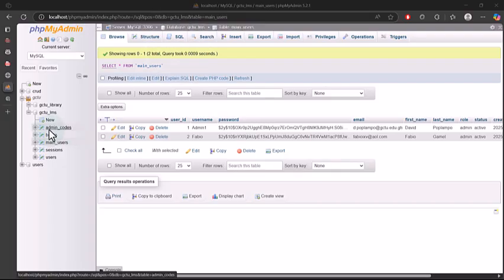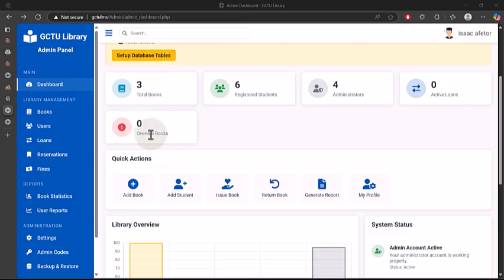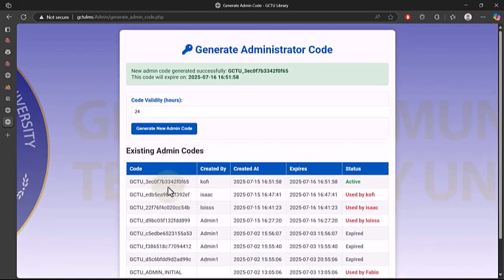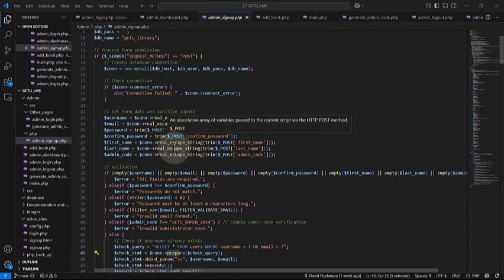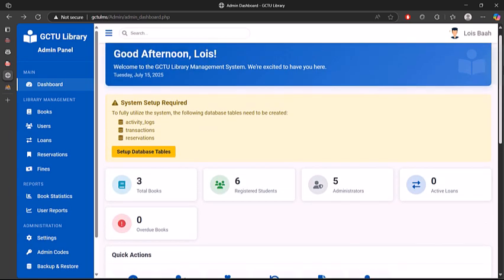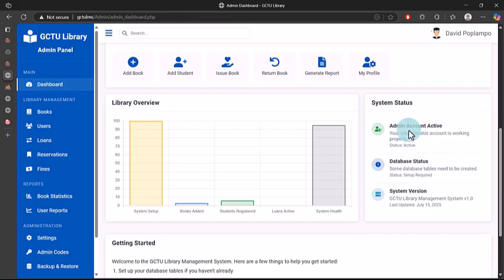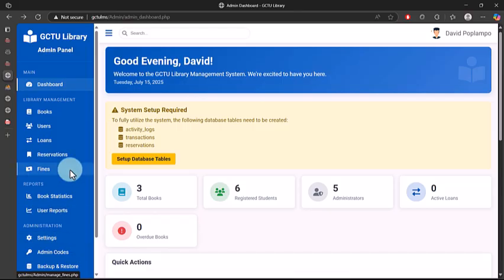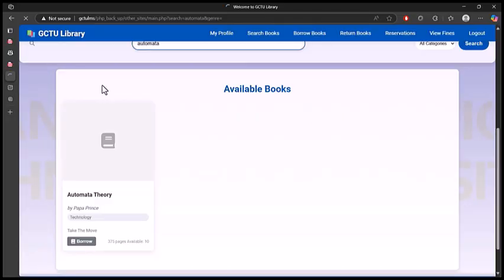Fundamentals Of Software Analysis By Group 1 from Ghana Communication Technology University